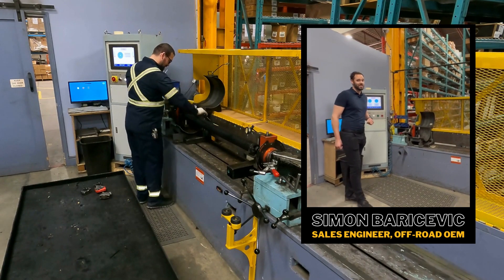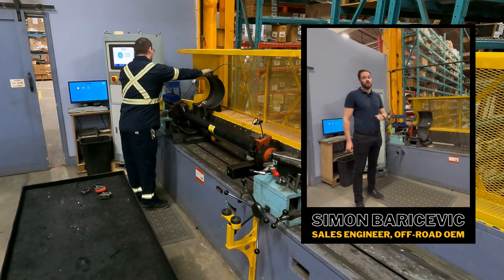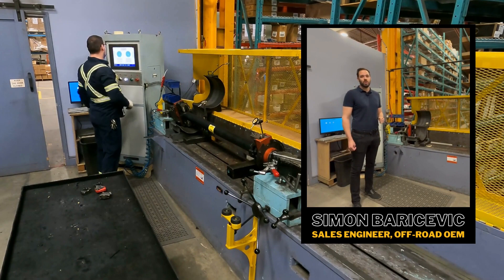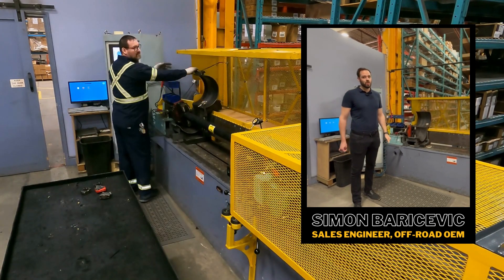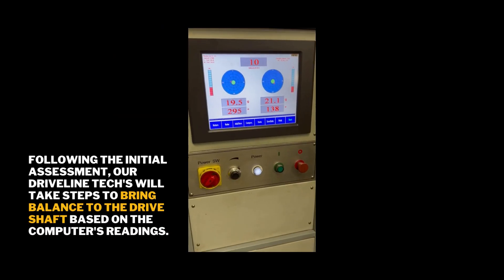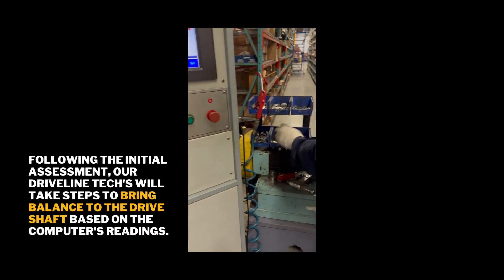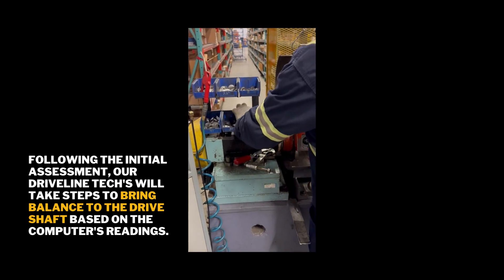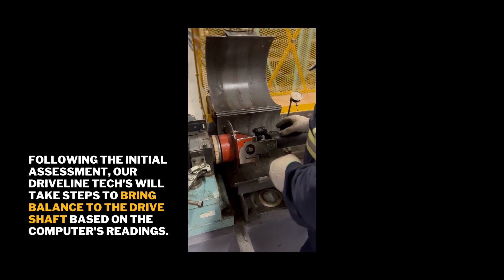Balancing a Driveshaft with Drive Products Driveline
Whether it's a new build or a driveshaft in for repair and maintenance, balancing the driveshaft is the final step in this process, ensuring your equipment works efficiently. Take a look as our Toronto Driveline team balances a driveshaft in for maintenance.